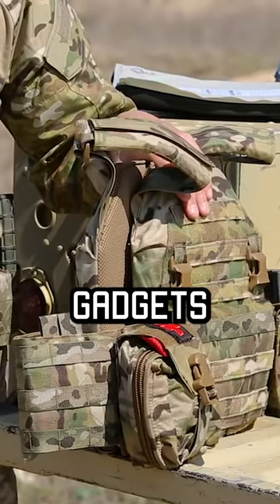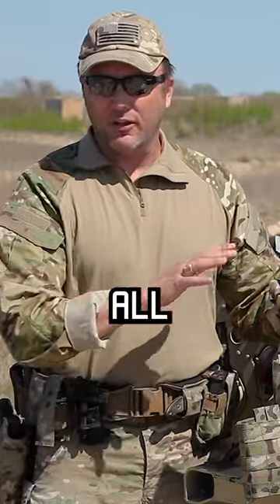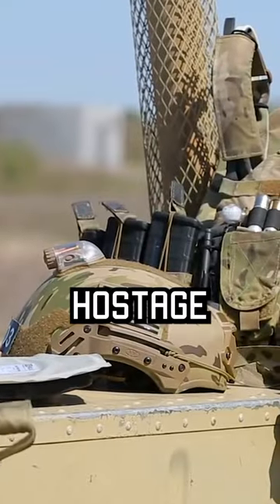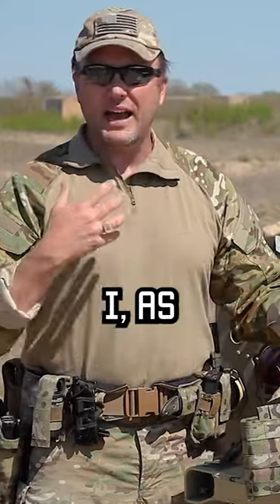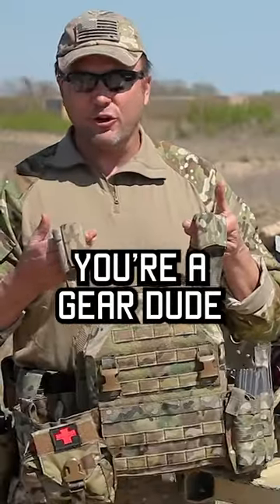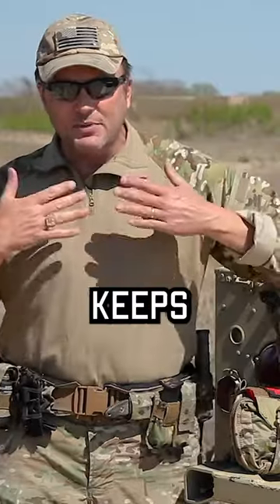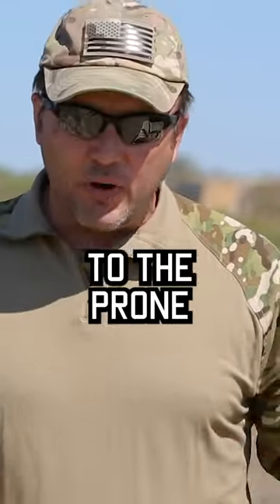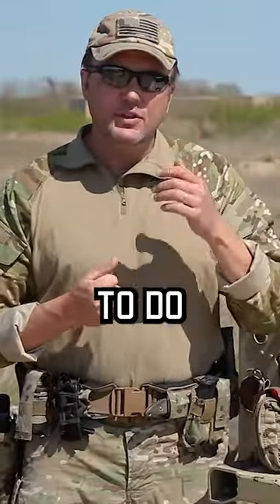BODY ARMOR BASICS